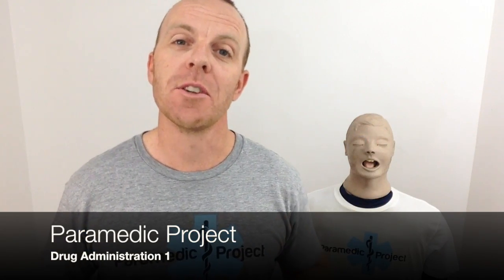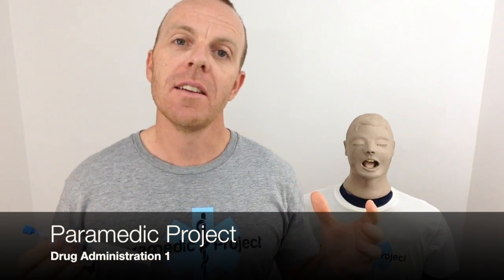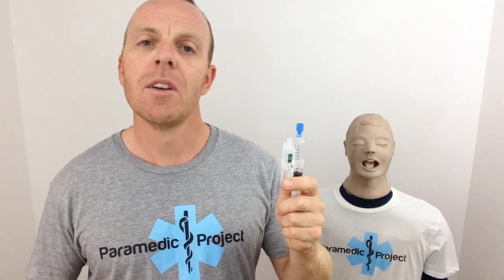Paramedic Project Ep 38 Drug Administration 1